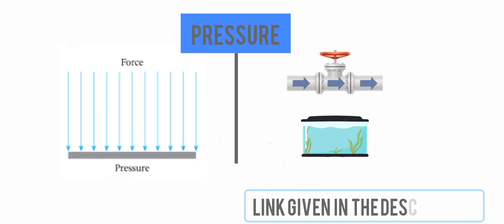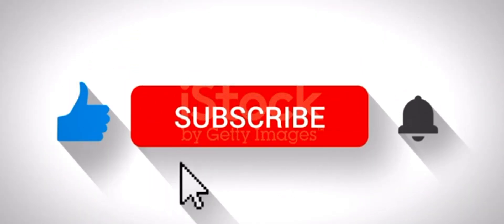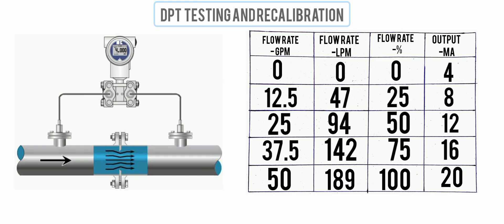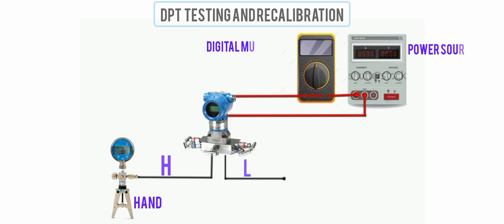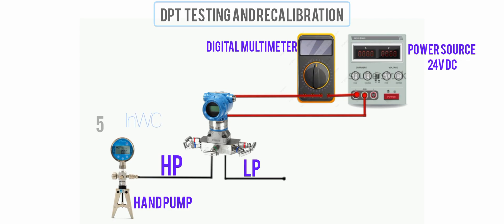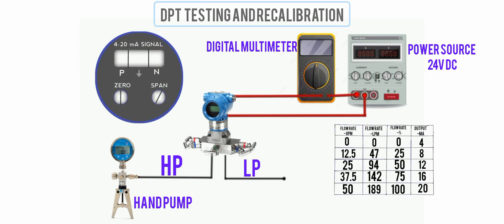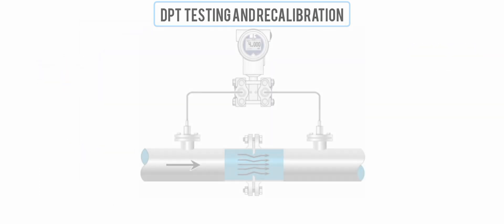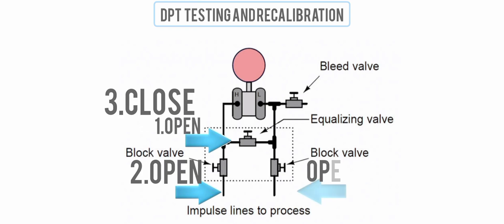How To Calibrate Differential Pressure Transmitter(DPT)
In the previous lesson we are discuss what is the differential Pressure Transmitter and how to use this
You can find the link to this video in the description.
you can find the links to these videos in the description.
OK
In this lesson we are going to discuss how to correctly
and safely calibrate The Differential Pressure Transmitter.
Let's start the video
Remember Before calibrate The transmitter
must be removed from service.
The Flow Transmitter connected across the orifice
produces a current output of 4 milliamps at 0 litter per minute or 0 gallons per minute.
and 20 milliamps at 189 litter per minute or 50 gallons per minute.
We need to check and recalibrate if necessary.
as we will be looking at the output current from the flow transmitter.
The first thing we need is a calibration chart or table.
A table like this or similar is usually kept on file at your place of work.
This table is important from a calibration perspective
as it indicates what we need to apply to the transmitter,
and what the expected
Here’s the calibration setup.
The scissor type hand pump with a digital pressure readout
is connected to the high pressure side of the transmitter.
There are several different types of pressure sources used in the industry.
Note that the low pressure side of the transmitter is vented to the atmosphere.
A digital multimeter set to measure current
is connected in series with the transmitter and the 24 volt power supply.
From the table, we can see that if we set the hand pump input pressure
to 50 inches of Water Column, our multimeter should read 8 milliamps.
OK, now we’ve seen how the calibration table will work for us.
We've got the transmitter all set up, let's do some testing.
First of all, we’re going to check to see if the transmitter needs to be adjusted.
We begin by applying the desired pressure input values from the calibration table
to the high input on the flow transmitter
and record the output current measured for each input value.
If the output currents measured
are outside of the acceptable ranges as established by your company,
then the transmitter must be recalibrated using the Zero and Span adjustments.
We perform the actual calibration using the Zero and Span adjustments on the transmitter.
Apply the 0% input pressure value,
which for us is 0 inches Water column,
to the transmitter and adjust the Zero until we get an output current of 4 milliamps.
Apply the 100% input pressure value,
which for us is 200 inches Water Column,
to the transmitter and adjust the Span
until we get an output current of 20 milliamps.
Repeat the steps until adjustments are no longer required.
Now that you’ve recalibrated,
it’s a good idea to apply all of the values from the calibration table
and record the corresponding output current values.
Let’s return the transmitter to service now that it’s been calibrated.
Checking and calibrating the transmitter is completed
by using values found in a Calibration Table or Chart kept onsite.
The Zero and Span adjustments are used to obtain a specific current output range
for a 0% and a 100% differential pressure input.
After calibration, a transmitter is returned to service
by opening the Equalizing Valve first,
then opening the High Pressure Block Valve second,
followed by closing the equalization valve,
and finally opening the Low Pressure Block Valve.